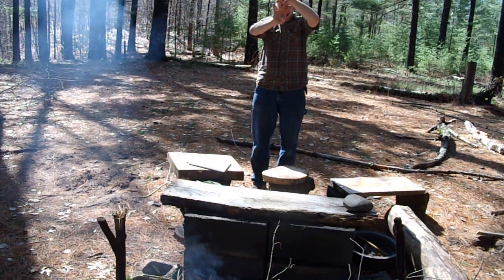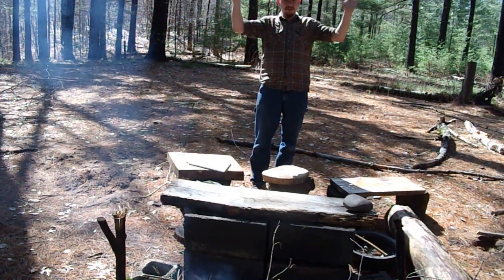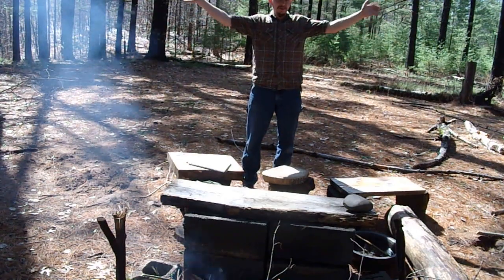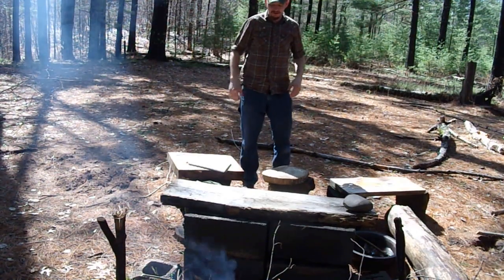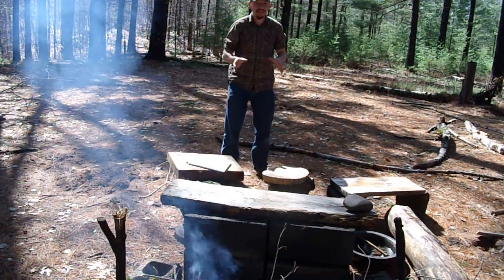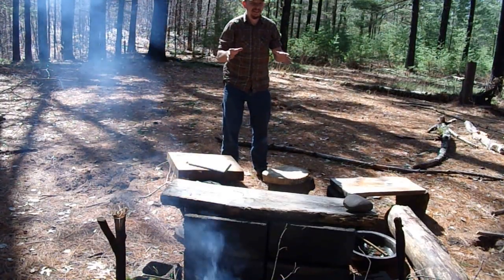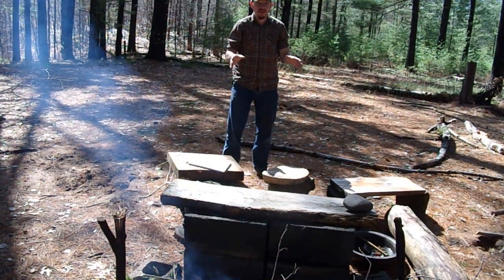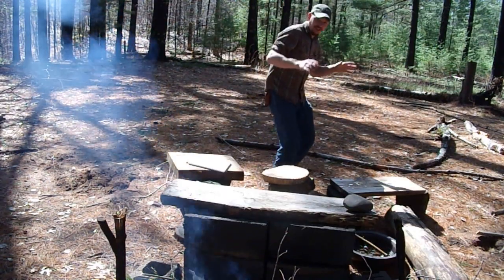four legged friends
Today we are going to explore how animals with four legs move.